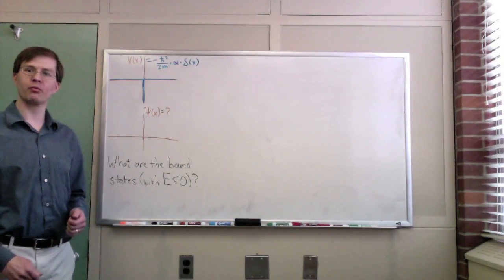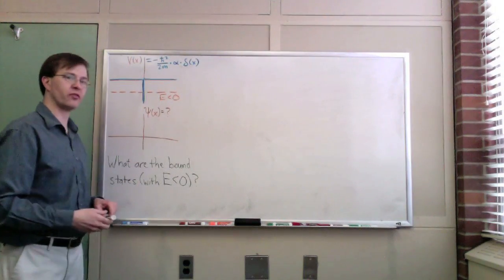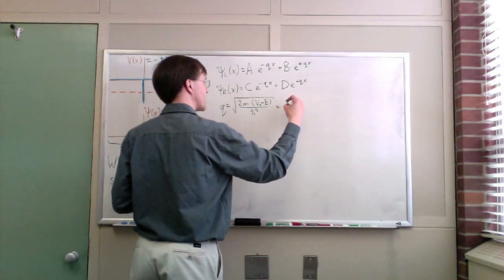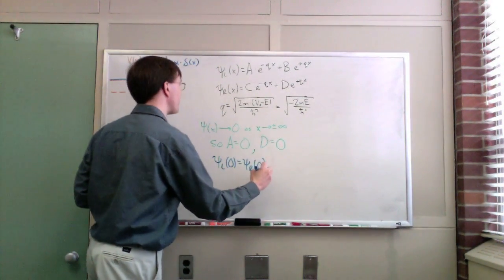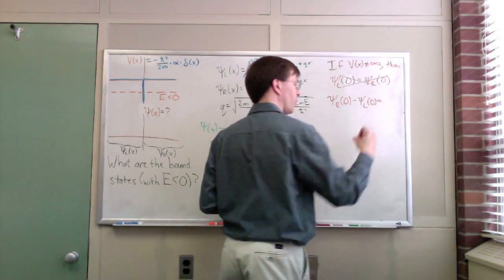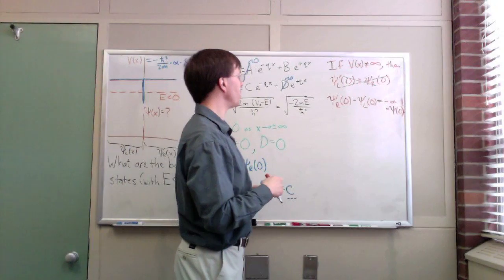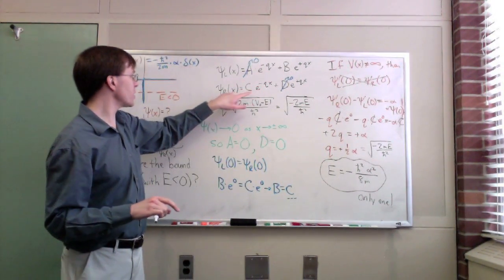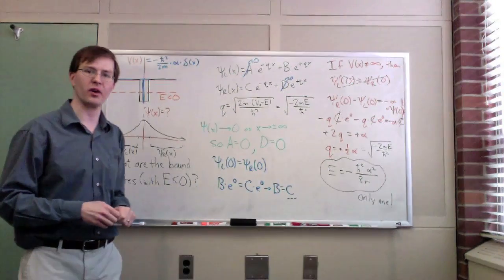Quantum bound state(s) in a delta function potential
An infinitely deep, infinitely narrow potential energy well is described by a delta function. In this video, Prof. Jensen uses quantum mechanics to show how to find all possible bound states of this system. The solution depends on boundary conditions (including continuity) of the wave function.

Note: The delta function potential imposes a specific relationship on the slopes of the wave function at x=0. To limit the focus of this example, I have used that relationship without deriving it. (In our class, that derivation was part of a homework problem: the idea is to integrate each side of the Schrodinger equation in a tiny interval around x=0.)